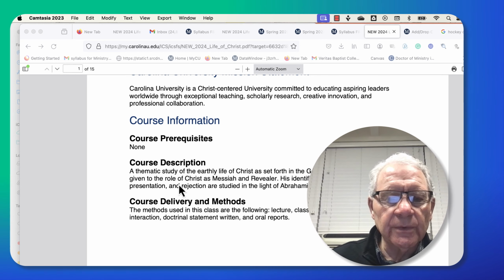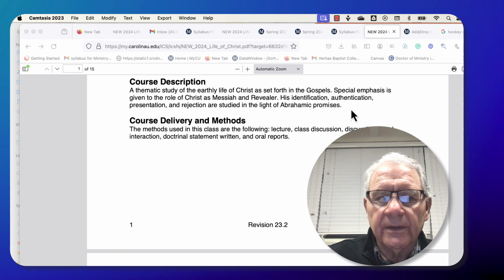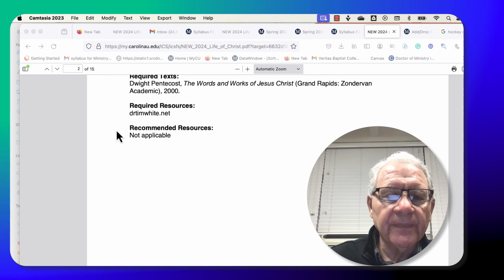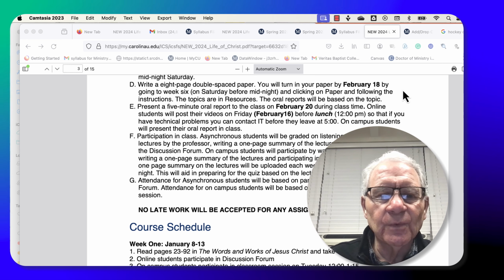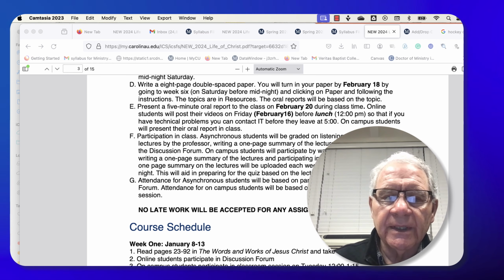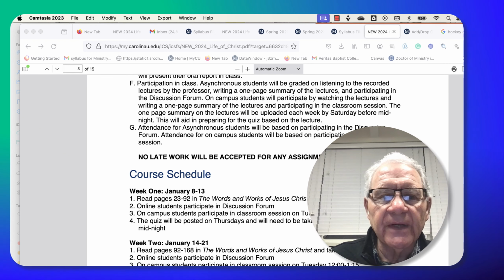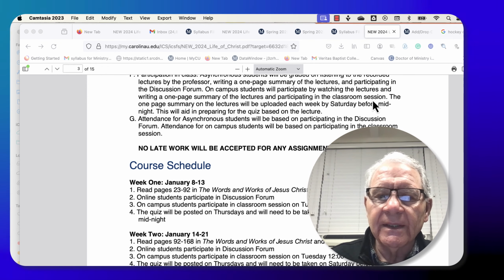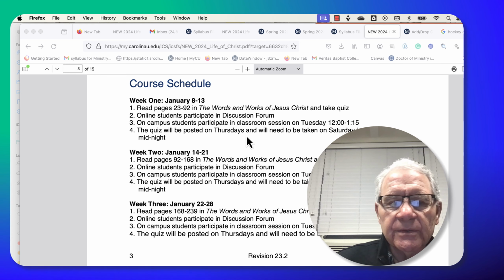Video on Syllabus